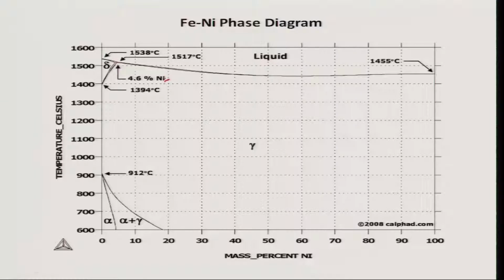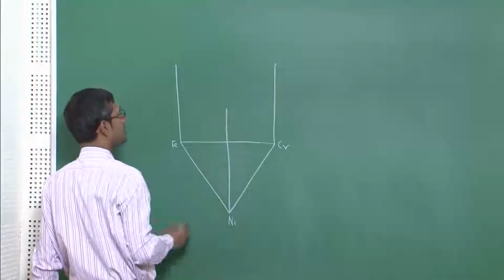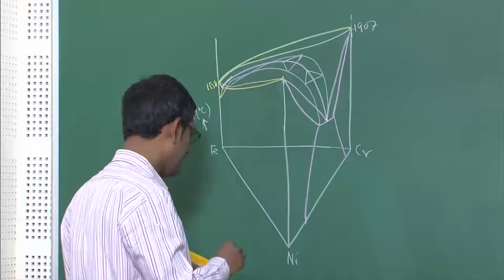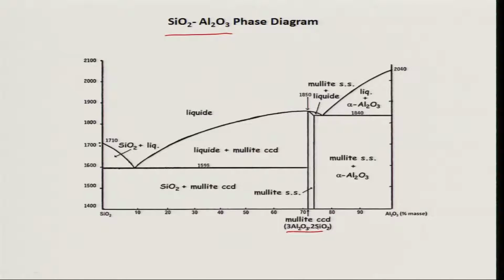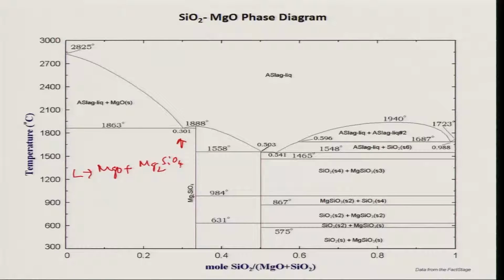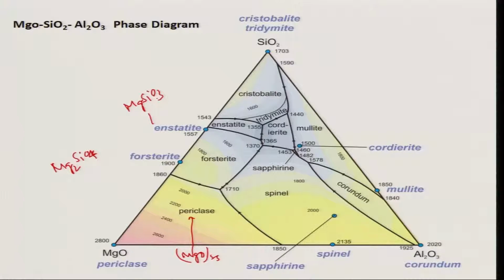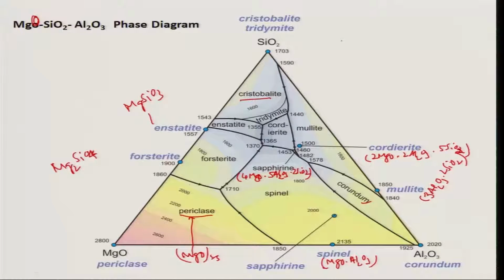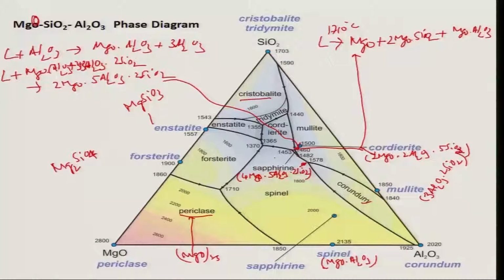Lecture 61 : Case Studies on Ternary Phase Diagrams-II